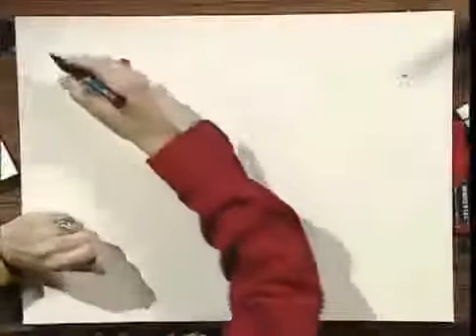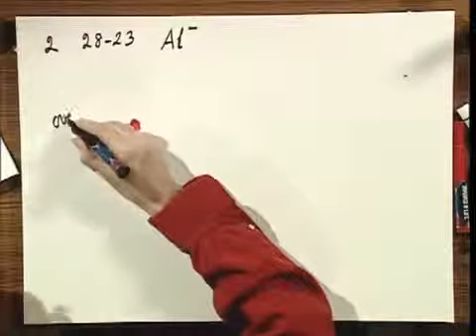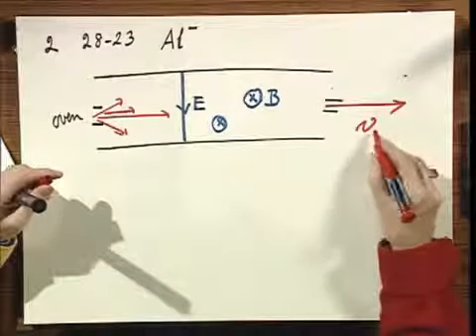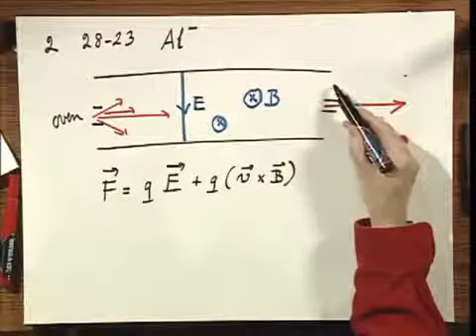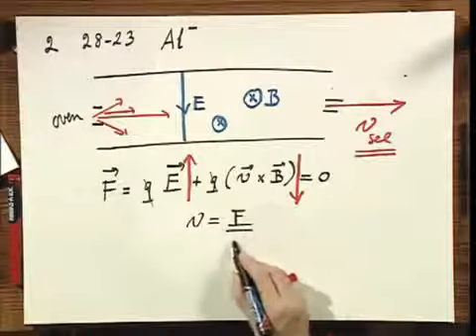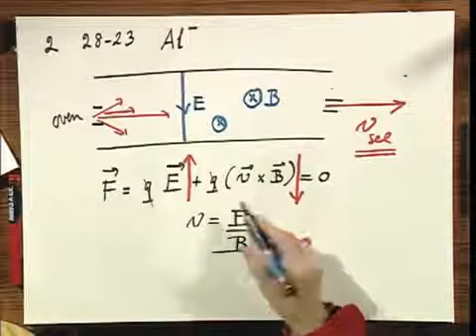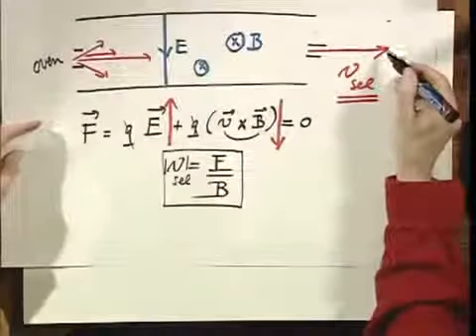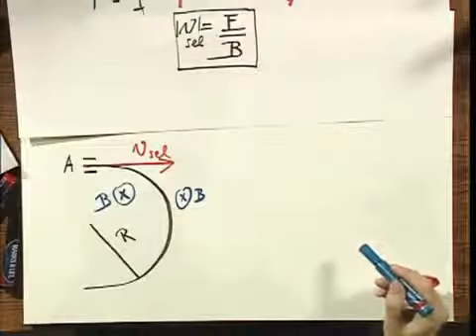Module 05 02 - Determine Mass of Isotope